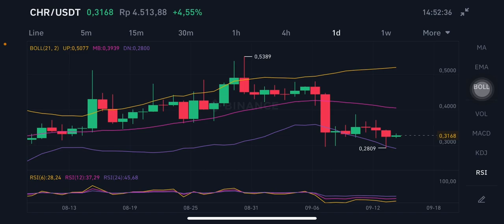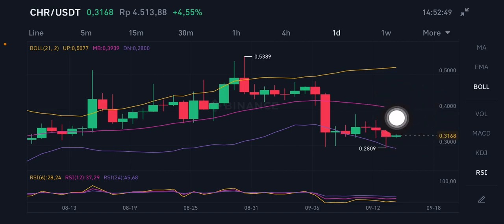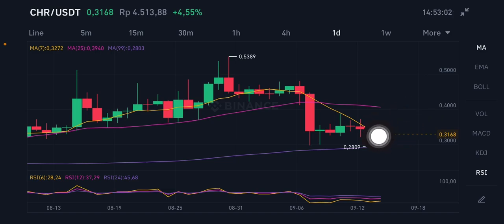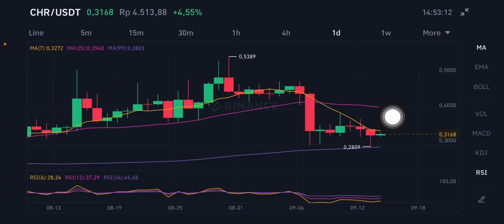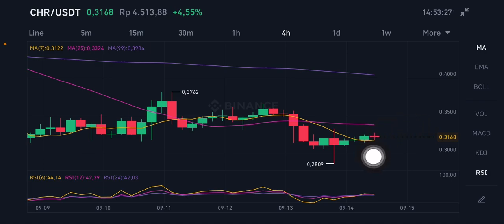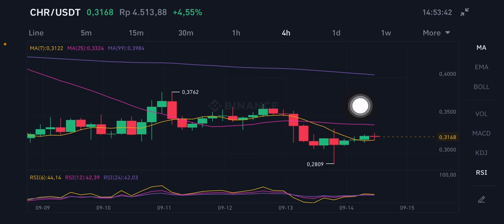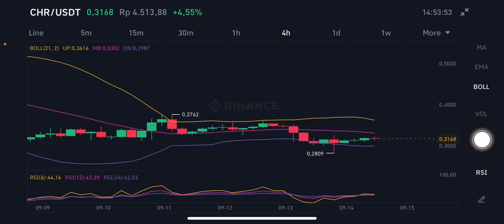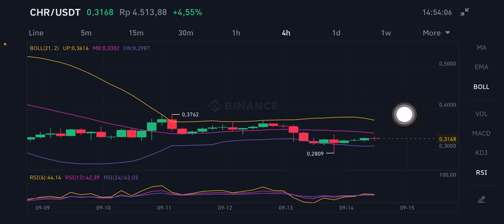CHROMIA COIN PRICE PREDICTION | CHR PRICE PREDICTION | CHROMIA CHR TOKEN PREDICTION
Chromia coin
Chromia coin price prediction
Chromia coin review
Chromia crypto
Chromia price prediction
Chromia review
Chromia transformers
Chromia crypto review
Chromia token
Chromia coin price
Chromia game
Chromia crypto price
Chr chromia